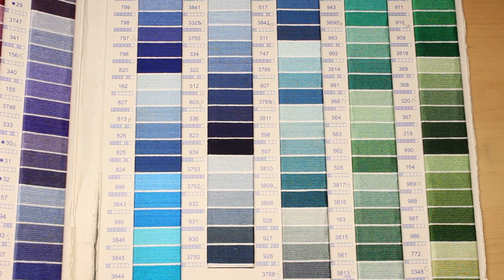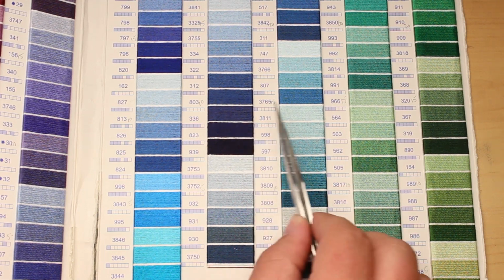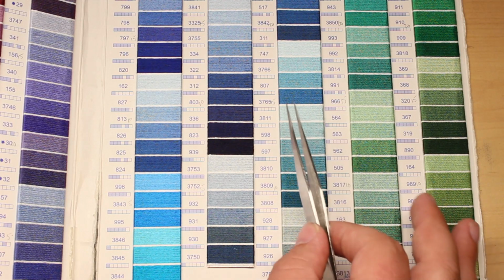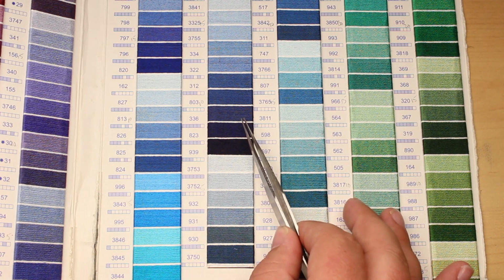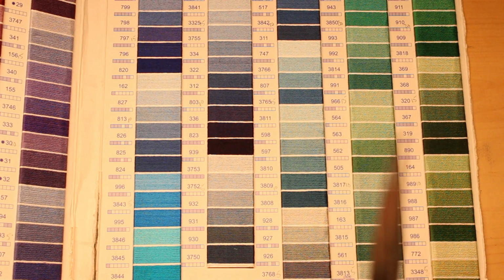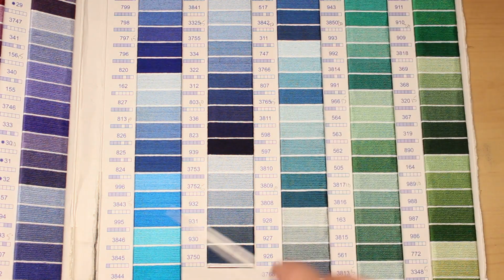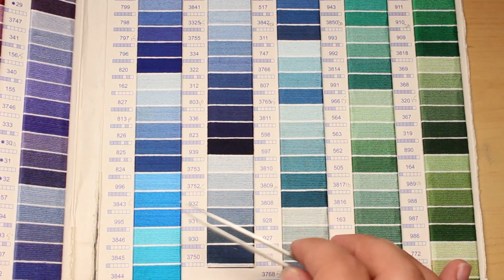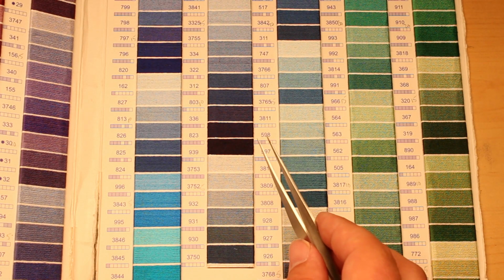Essential Guide to Cross Stitch Lighting | Caterpillar Cross Stitch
In this week's video, Ford demonstrates the importance of using the correct lighting when cross stitching. Discover top lighting solutions for needlework and enhance your stitchy sessions. If you're new to flosstube and cross stitch, or more experienced, you'll find plenty of stitching ideas and inspiration here!

Products featured in this video:

Ottlight Floor Lamp
LED Bulbs
DMC Swatch card